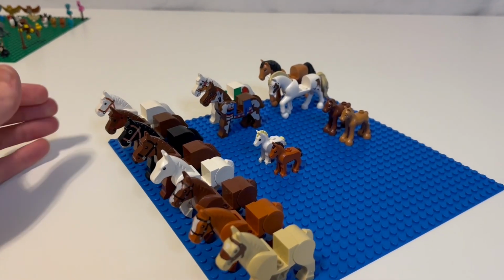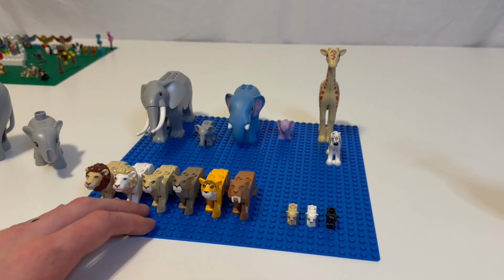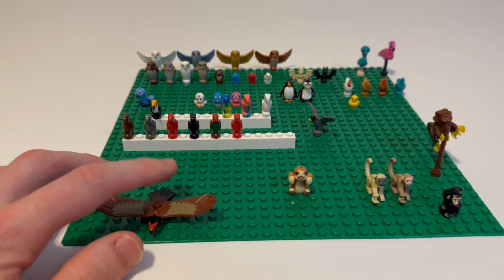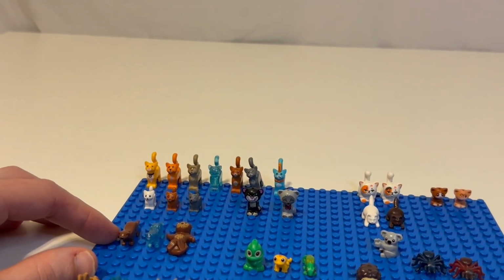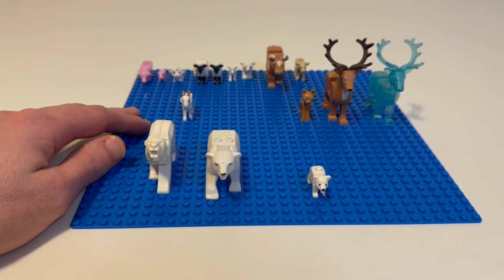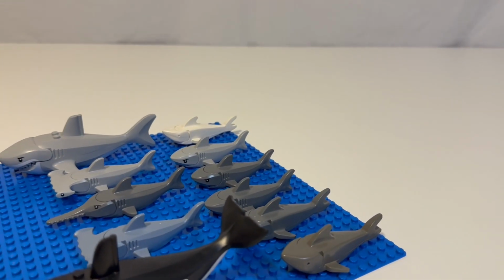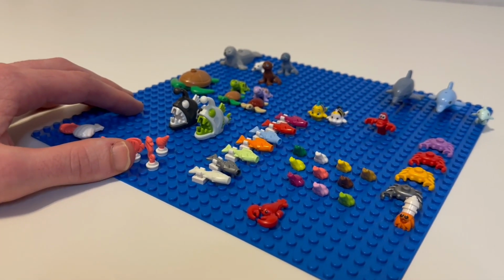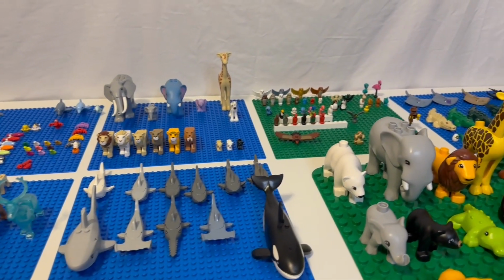All My Lego Animals. Almost 300!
I almost have 300 Lego molded animals come check them out